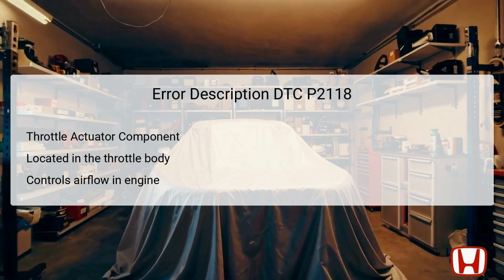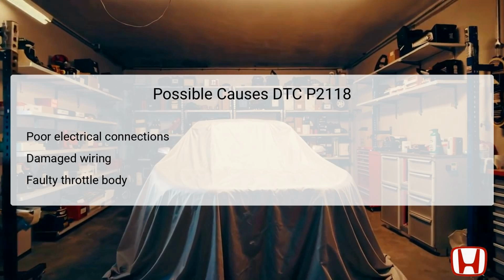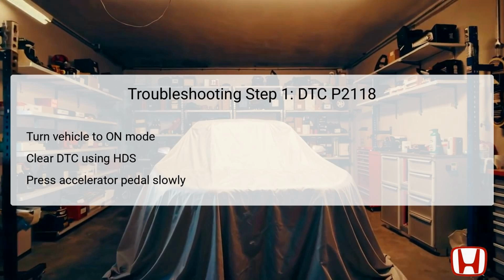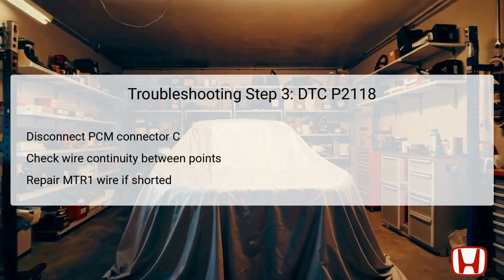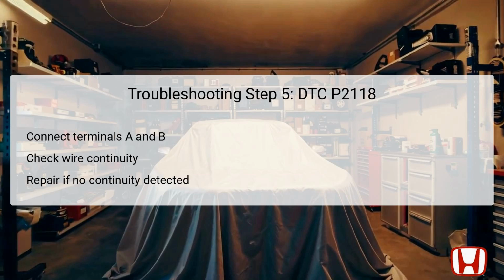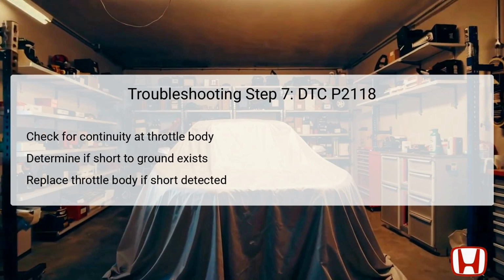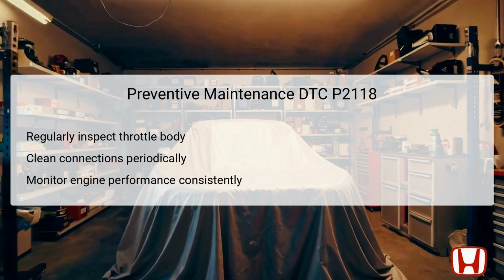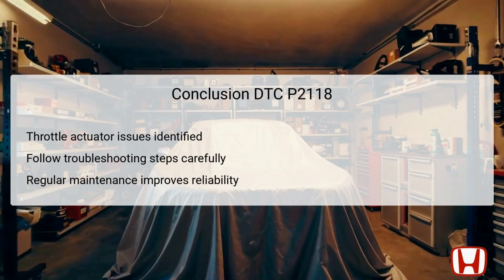DTC P2118: Throttle Actuator Current Range/Performance Problem - Honda Pilot 2016-2022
Join the STEP Diagnostics early access list:
​ In this video, you'll learn about the DTC P2118 diagnostic trouble code affecting the Honda Pilot models from 2016 to 2022, which indicates a throttle actuator current range or performance problem. We will cover the symptoms, potential causes, and a detailed step-by-step troubleshooting process to diagnose and repair the issue effectively. By the end, you'll have the knowledge to handle this problem and perform preventive maintenance for better vehicle reliability.